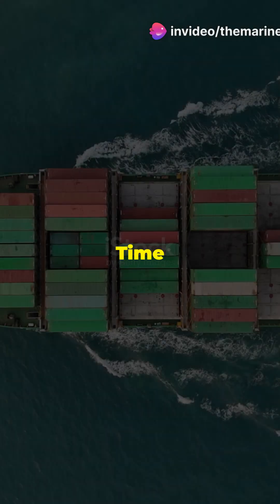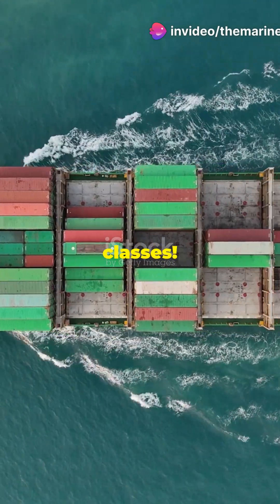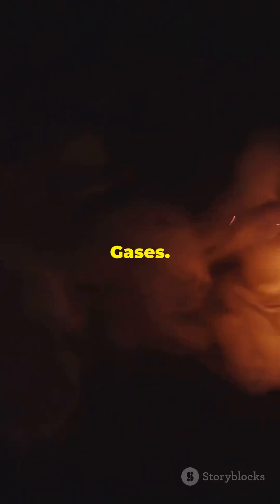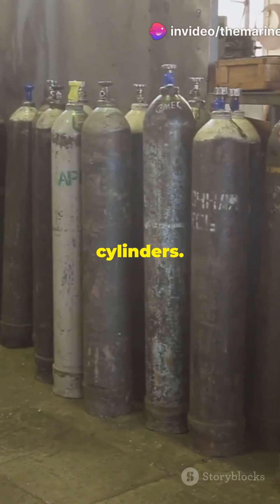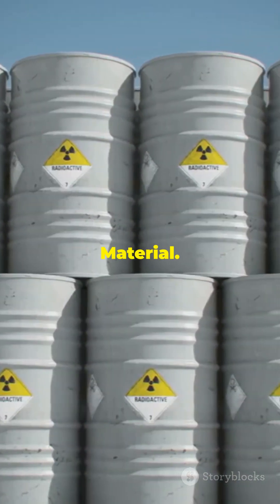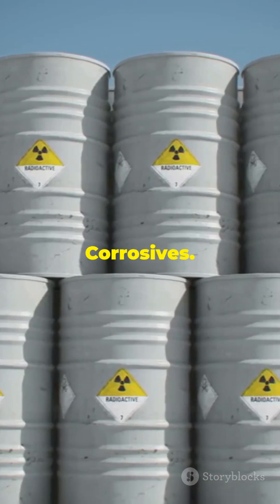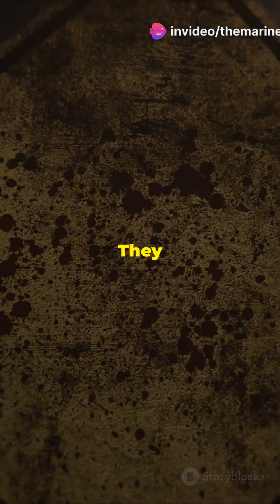IMDG Code Classes Explained !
Explore the essentials of IMDG Code Classes in this informative video! We'll kick off with an overview of IMDG Class 1: Explosives, featuring examples like fireworks and dynamite. Next, we delve into IMDG Class 2: Gases, emphasizing the critical need for careful handling of oxygen tanks and propane cylinders. Finally, get a concise summary of IMDG Classes 3 to 9, including flammable liquids, solids, oxidizing substances, toxic materials, radioactive materials, corrosives, and miscellaneous dangerous goods. Enhance your understanding of hazardous materials and their safe transport.